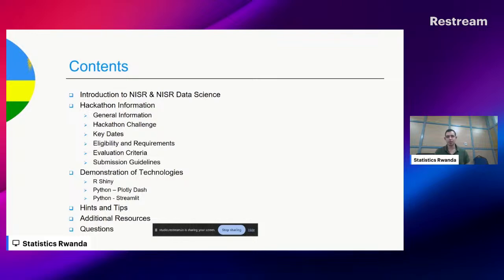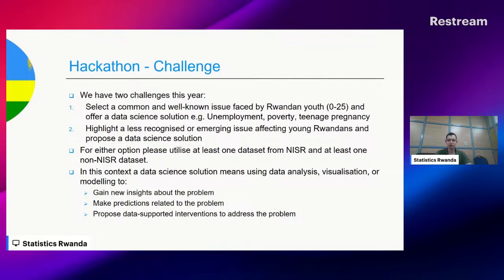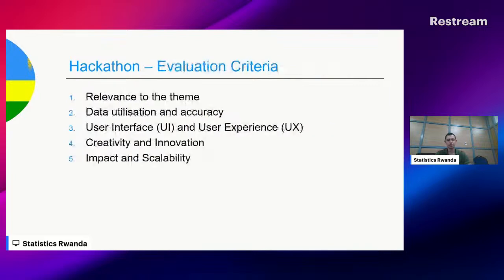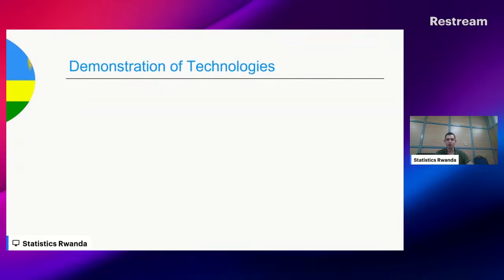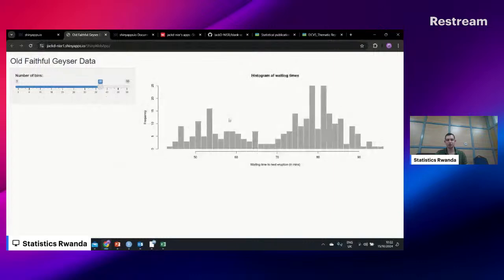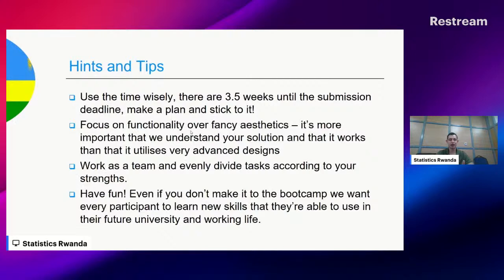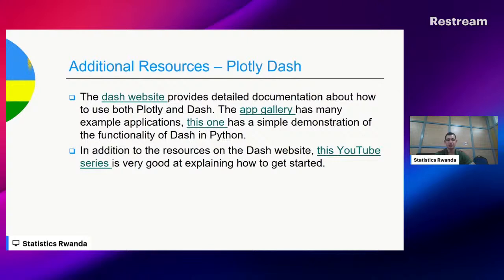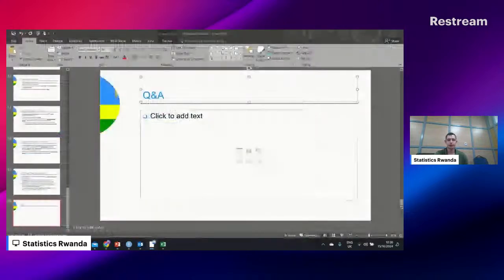NISR Hackathon 2024 Launch Webinar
This webinar will launch the 2024 Hackathon Competition hosted by NISR. It will include information about the competition details such as team requirements and submission requirements. There will also be a demonstration of how to submit your entries for this year and an introduction to programming languages.